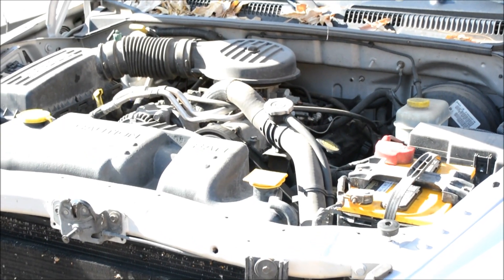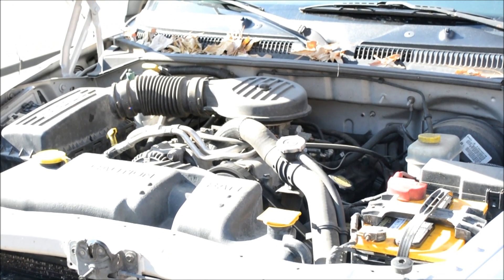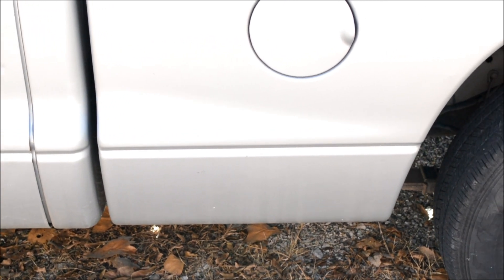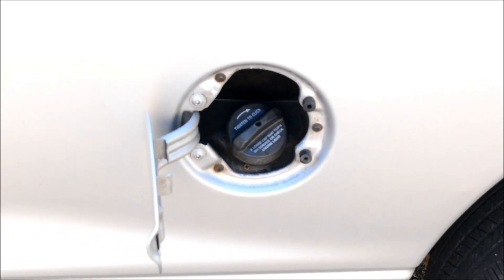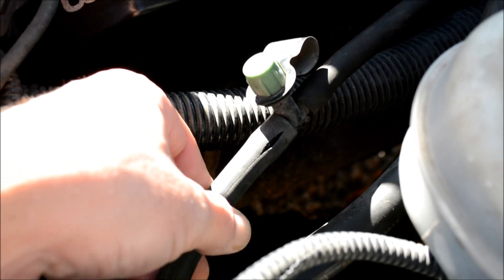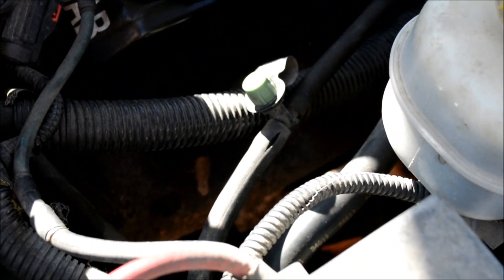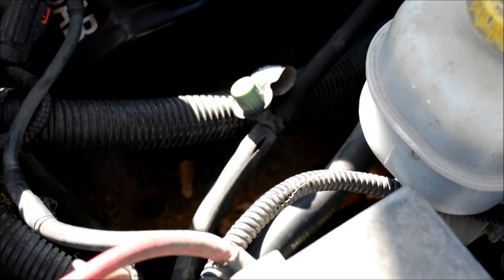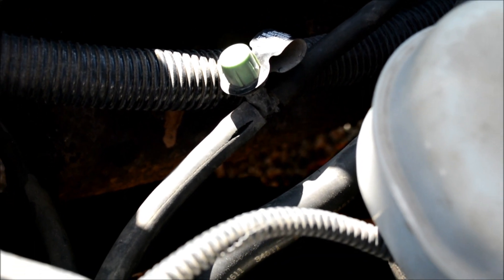Dodge Dakota - Check Engine Light - P0442 - Troubleshooting and Repair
In this video I go over some of the more common causes for P0442 Medium evaporator leak. Good luck.

Troubleshooting P0442 - Check Engine Light - 2001 Dodge Dakota